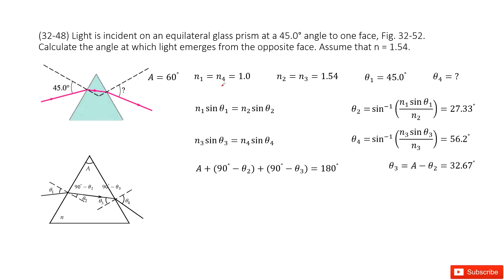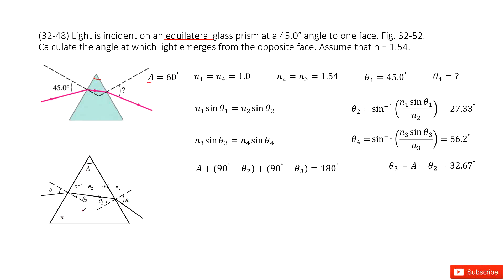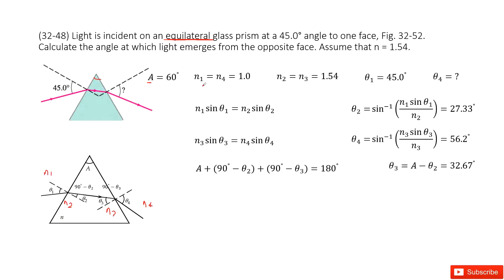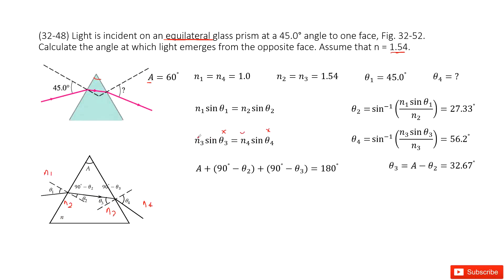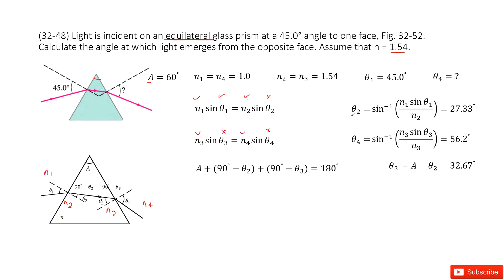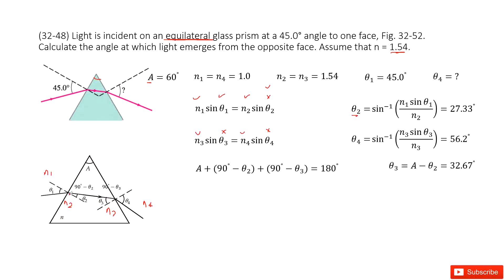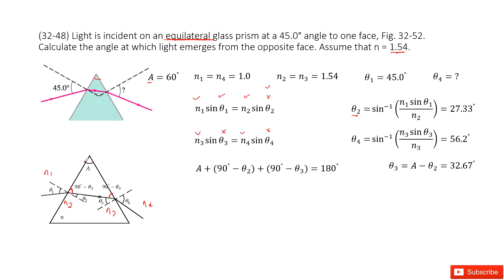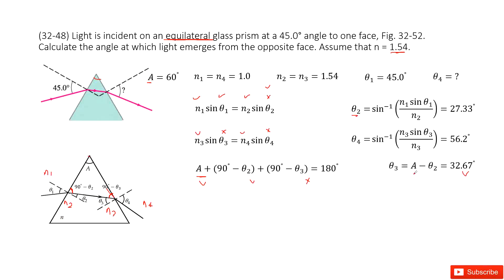(32-48) Light is incident on an equilateral glass prism at a 45.0° angle to one face, Fig. 32-52. Ca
(32-48) Light is incident on an equilateral glass prism at a 45.0° angle to one face, Fig. 32-52. Calculate the angle at which light emerges from the opposite face. Assume that n = 1.54.